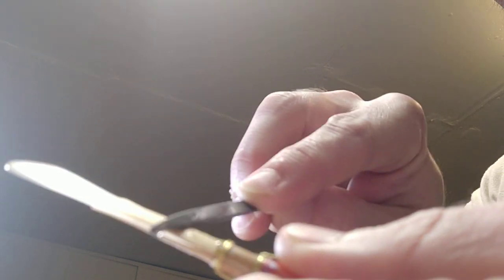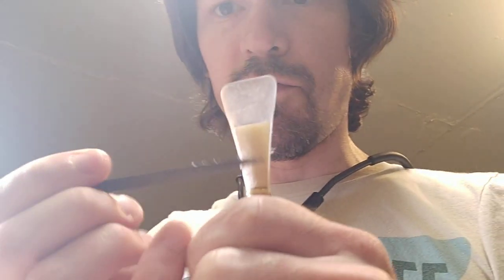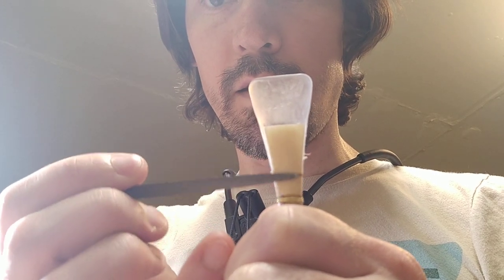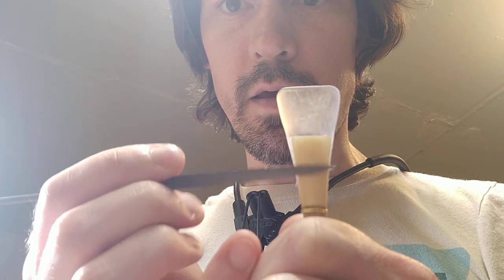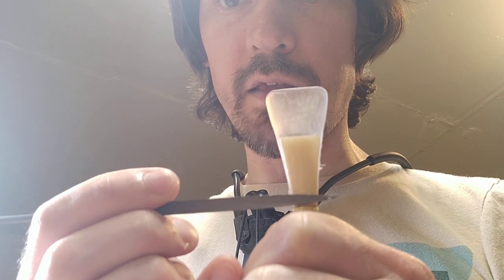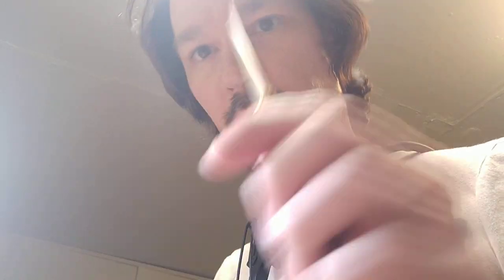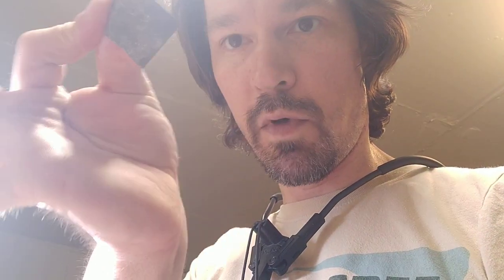Balancing a bassoon reed, scraping and testing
OMG that thumbnail. Sorry you can't really see how I'm scraping the reed in this video but I made it very spontaneously. I was in the middle of a reed making session and this reed provided a very textbook example of what I usually encounter and how I correct the problem.